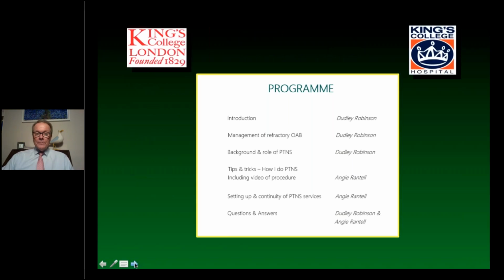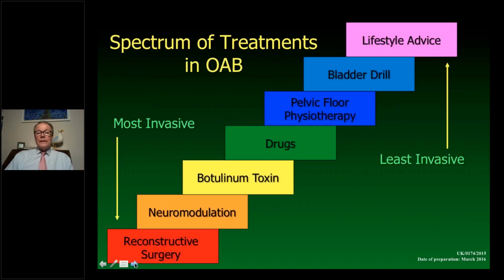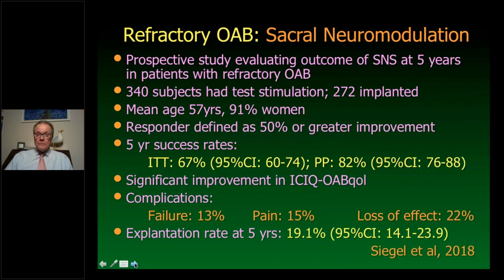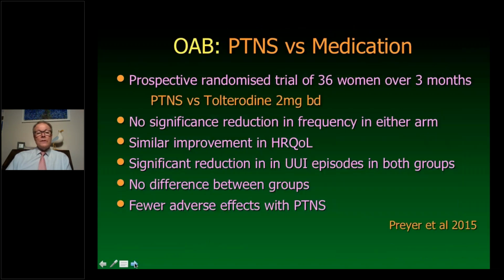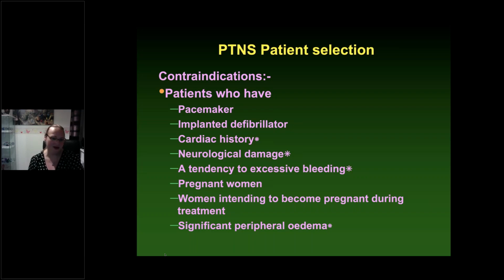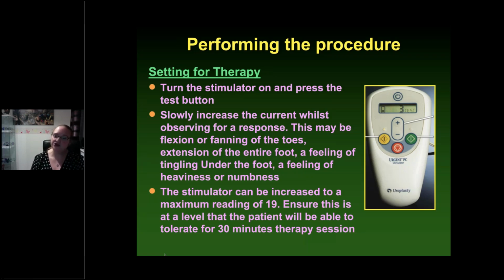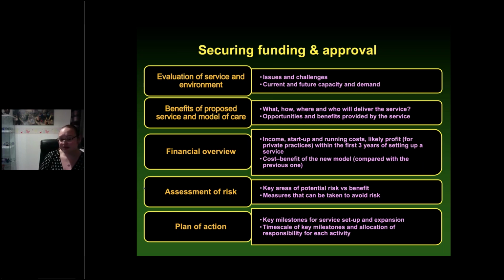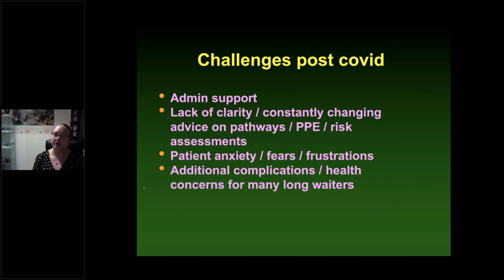UR Webinar - Urgent® PC Masterclass - An option for treatment of OAB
Learn more about Urgent® PC, an option for treatment of OAB, in this webinar.